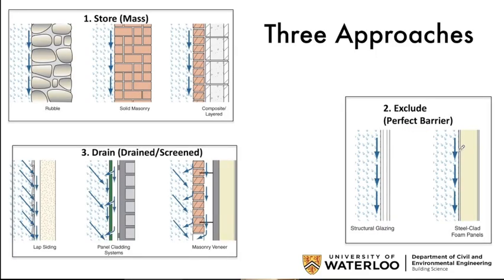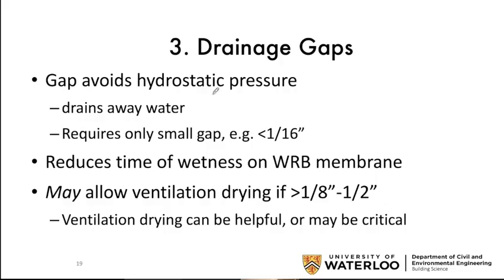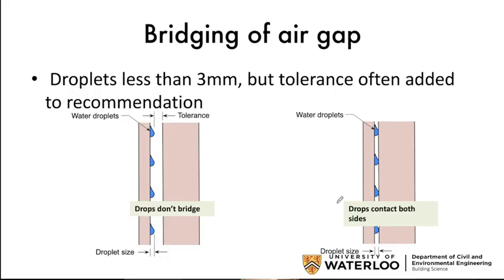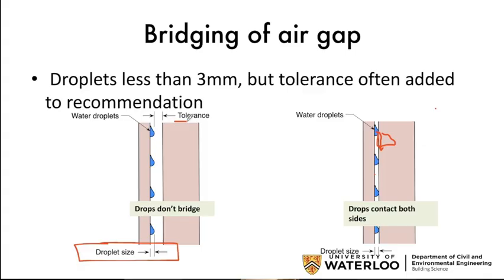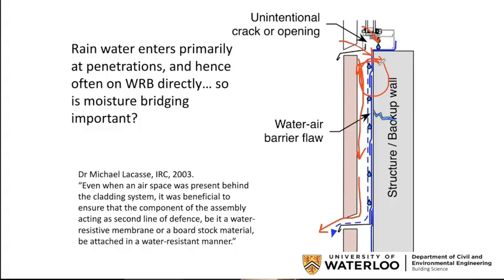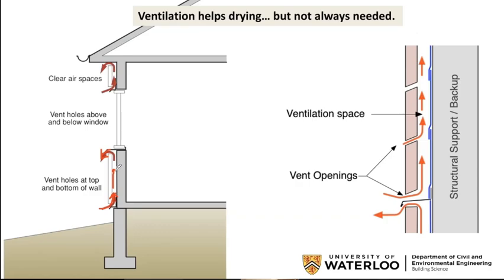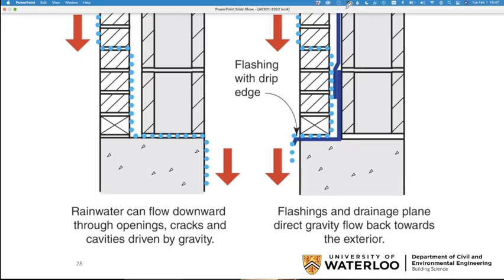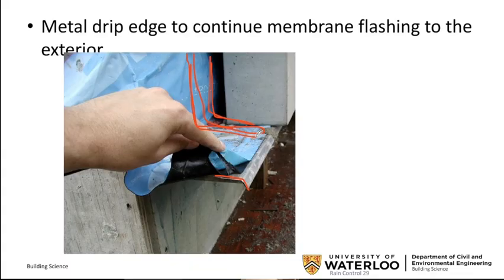AE Rain Penetration Control: Part3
Third part of the Rain Penetration control for buildings